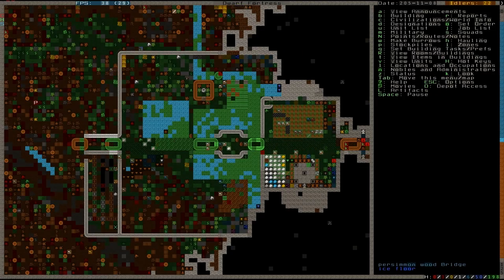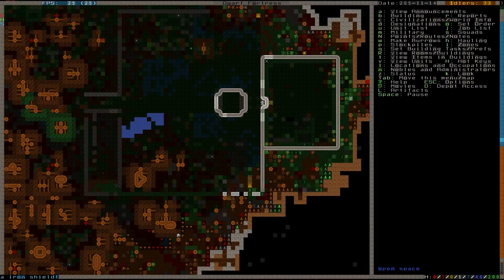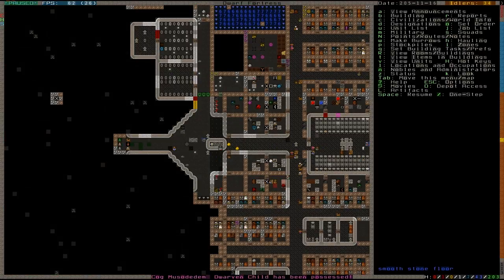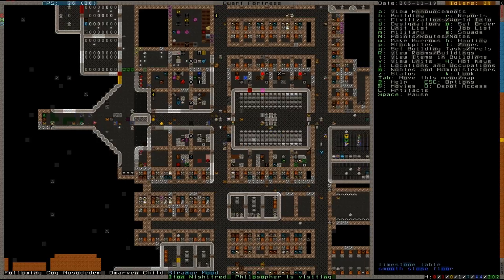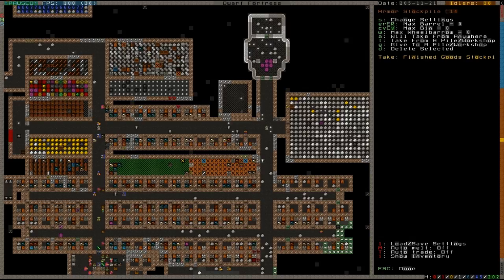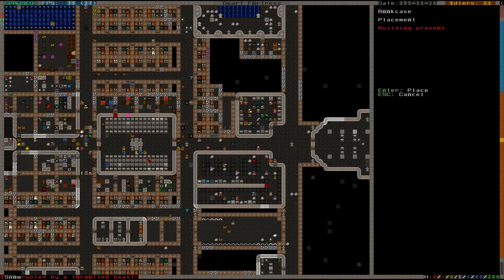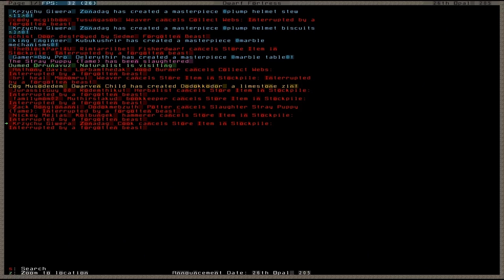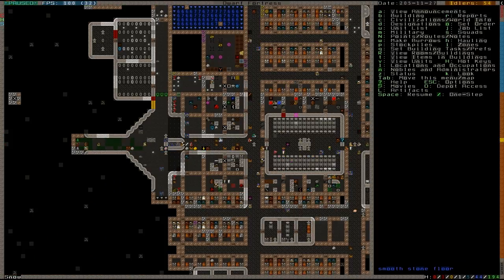Let's play Dwarf Fortress - part 81 - Front door defences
Hello everyone! And here's another part of my Let's play Dwarf Fortress! In this episode I'm doing a lot of work on the frontire walls. I start adding the walls inside the building to reinforce the walls and filling them with traps for the Goblins. Also I'm heightening the walls and preparing the Hall of Champions!

Into music:
Song: Dwarven Mines
Album: Ancient Legends